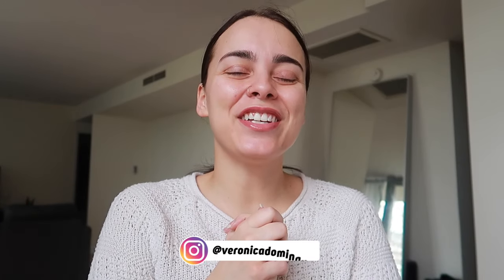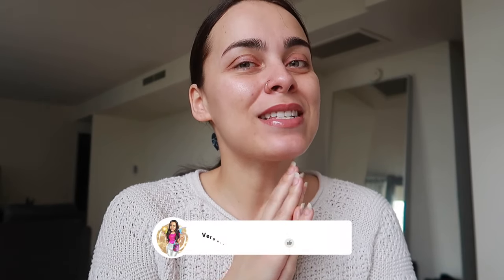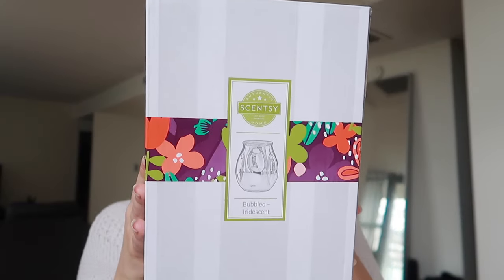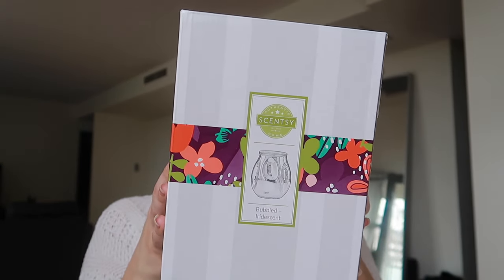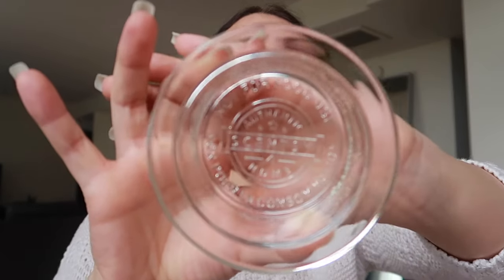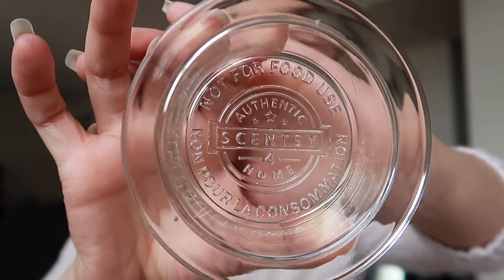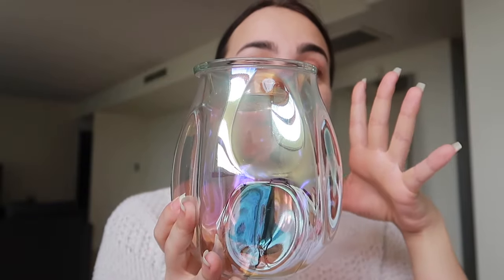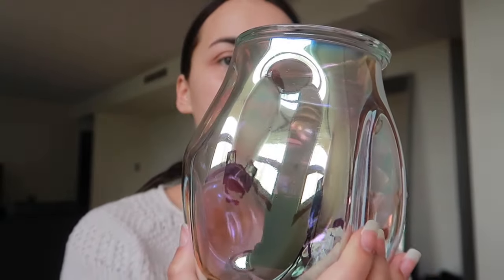May Scent & Warmer 2022 | Fave Warmer EVER!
💜Looking to Join Scentsy??

For all purchases made I do make a small commision. Thank you in advance for choosing me as your Scentsy Consultant 💜